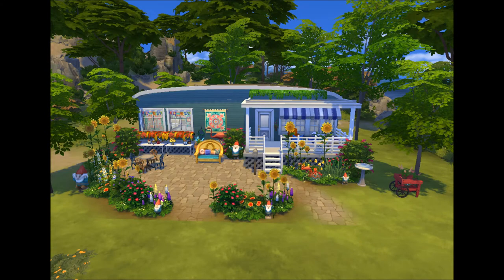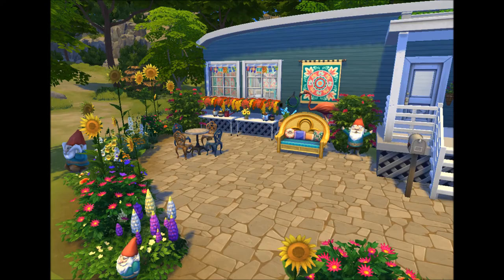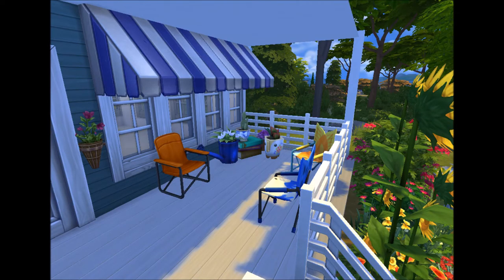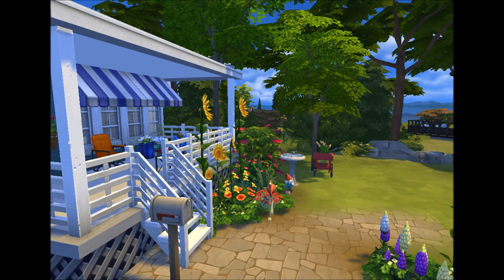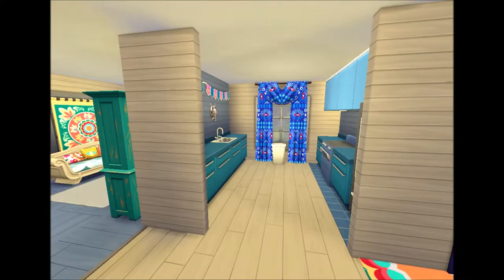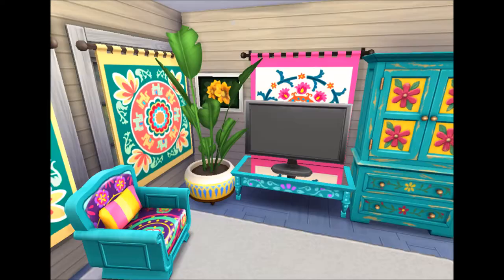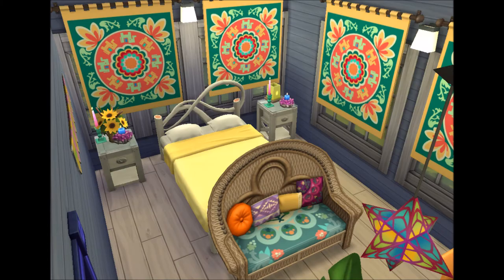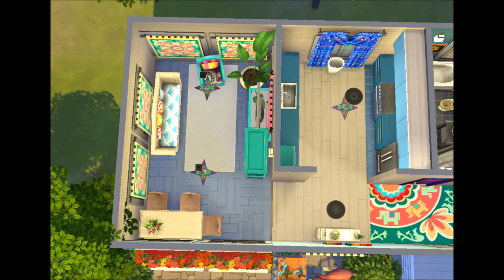The Sims 4 - Flower Power trailer Home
Bohemian/hippie styled trailer home...
To download this house

My Gallery